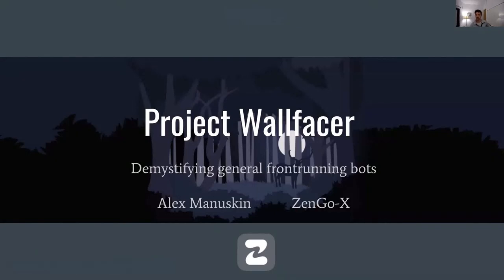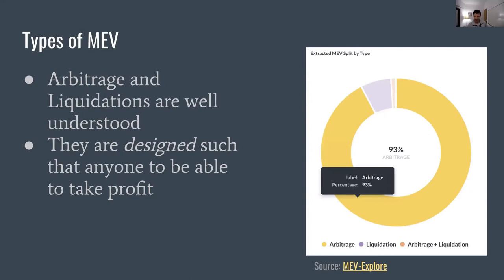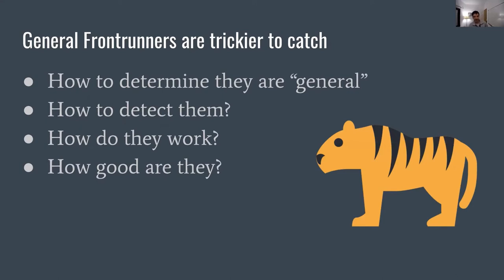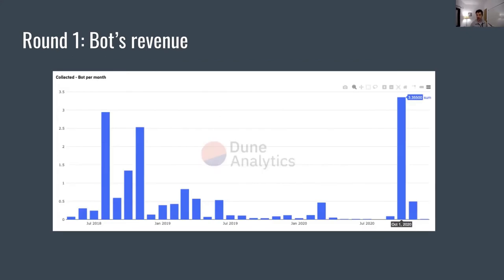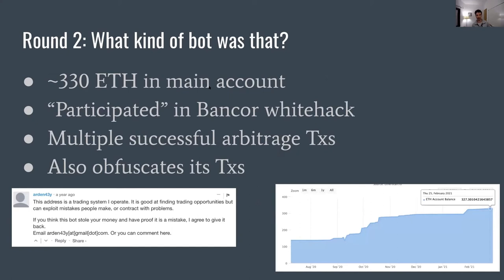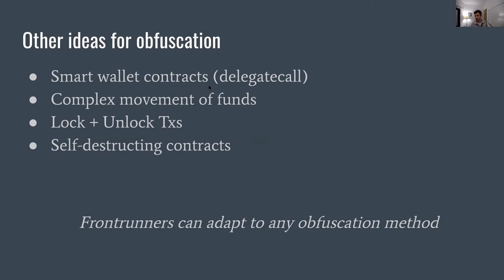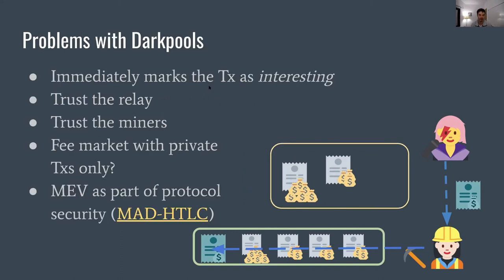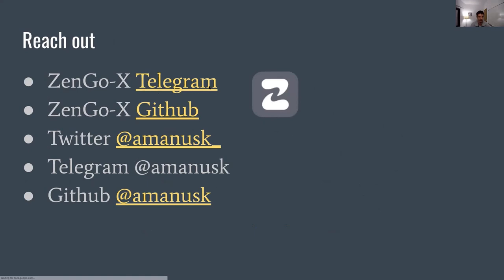Project Wallfacer: Demystifying Generalized Frontrunning Bots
Talk by Alex Manuskin presented at 1st Workshop on Decentralized Finance